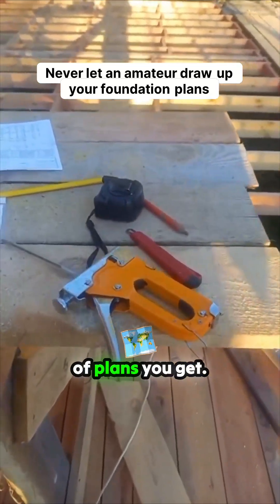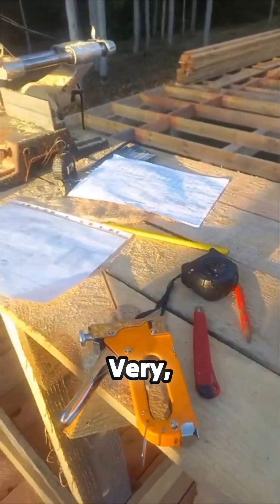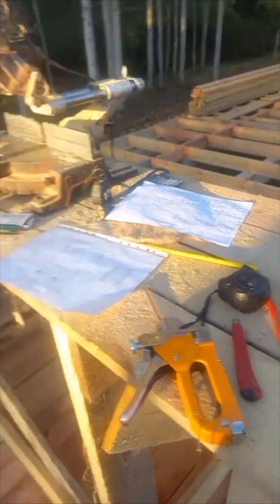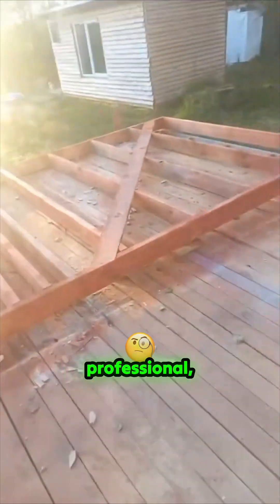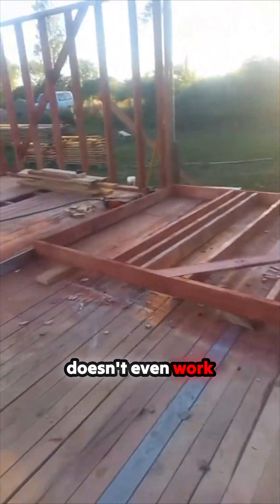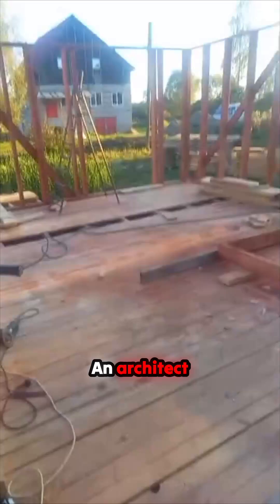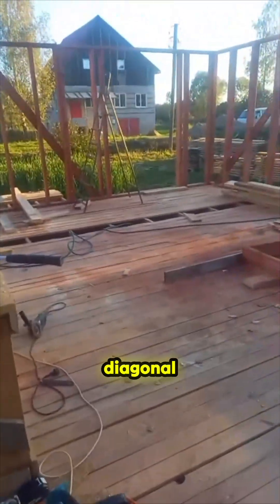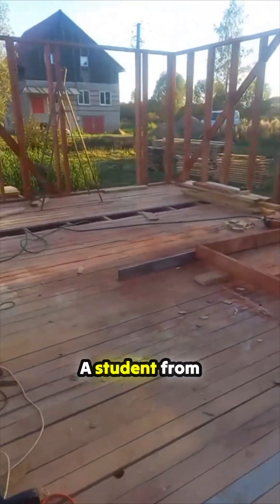STOP! 🛑 See the HORRIFYING Foundation Mistake Amateurs Make That Ruins Buildings!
Learn about the horrifying foundation mistake amateurs make in construction that can ruin buildings. Don't make this critical error in your homebuilding projects!